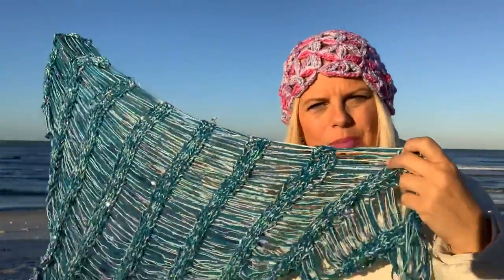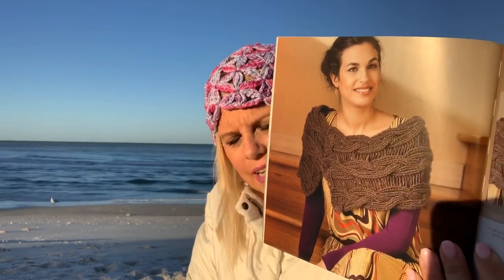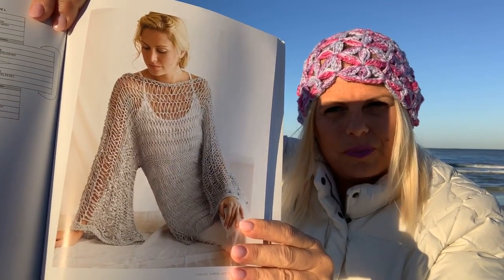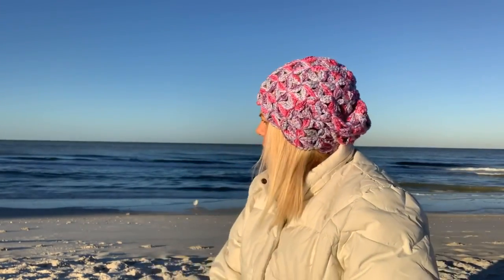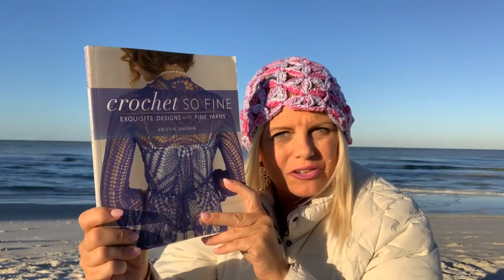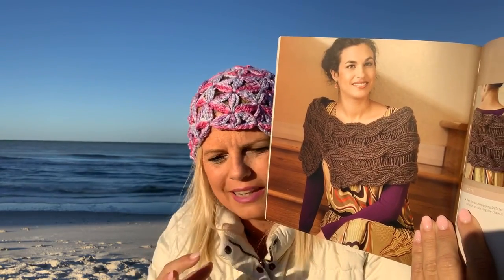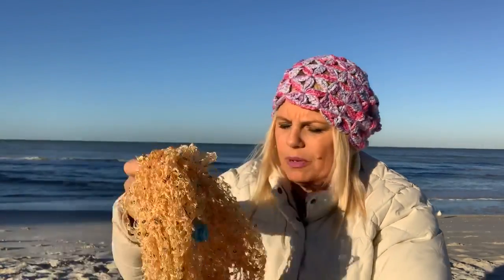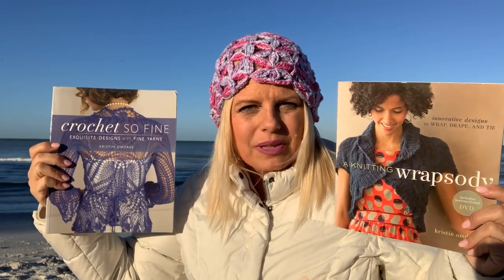Create share inspire 286 podcast Kristin Omdahl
Order a personalized, autographed copy of "80 Handmade Gifts: Year-Round Projects to Cook, Crochet, Knit, Sew & More" by Kristin Omdahl

Order a personalized, autographed copy of "Motif Magic: 17 Join As You Go Projects to Knit and Crochet" by Kristin Omdahl